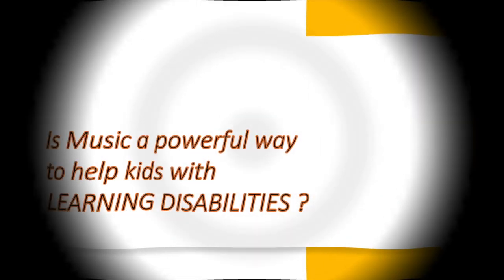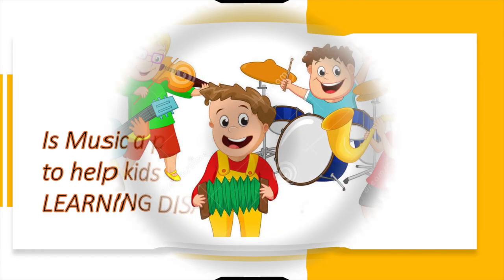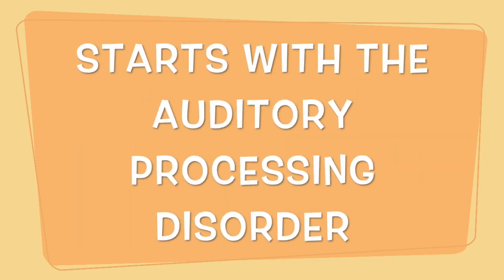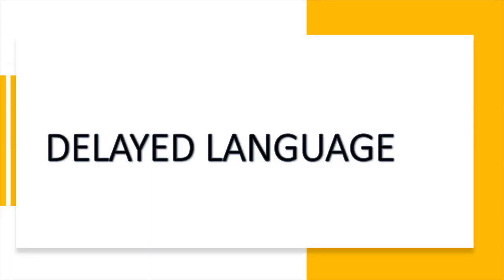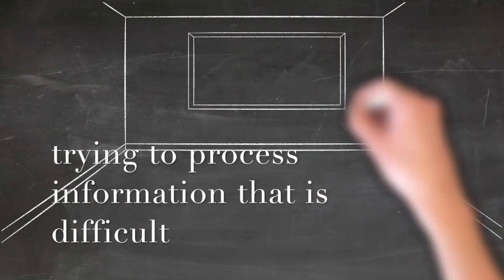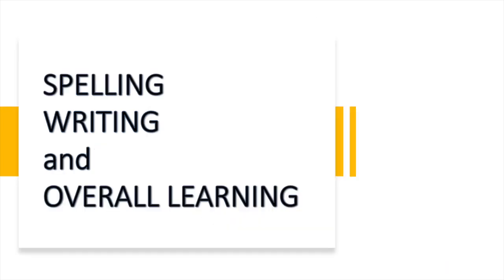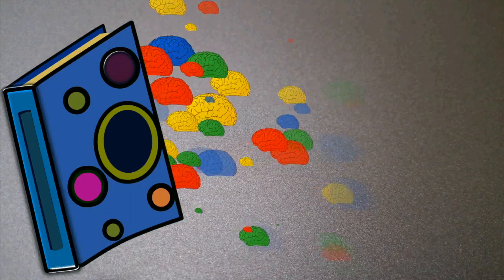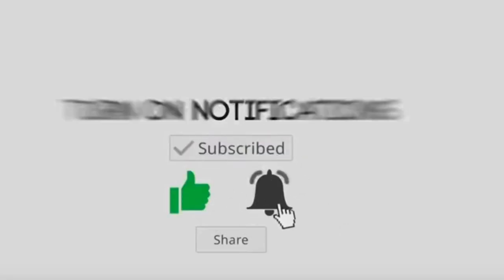HOW MUSIC HELP LEARNERS WITH LEARNING DISABILITIES?? THINGS YOU NEED TO KNOW ! | SIMPLY MISS J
This video is about how music can help with children having learning disabilities.
Friendly Miss J
simply miss j
Uploads from Simply Miss J